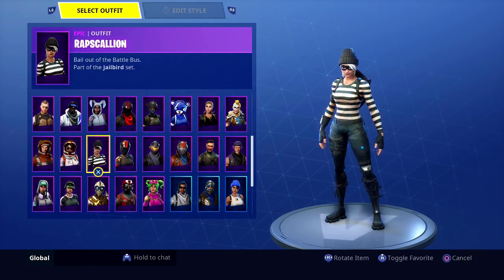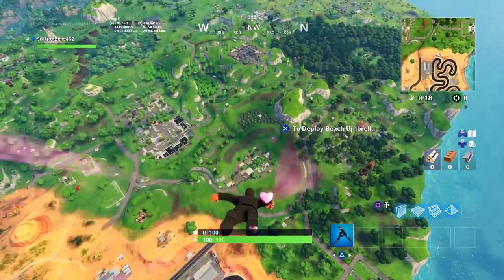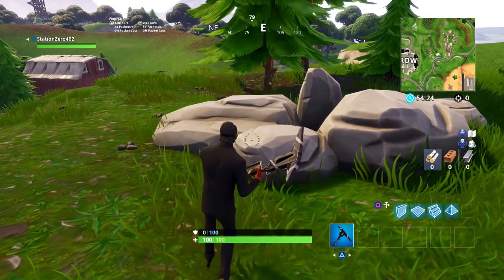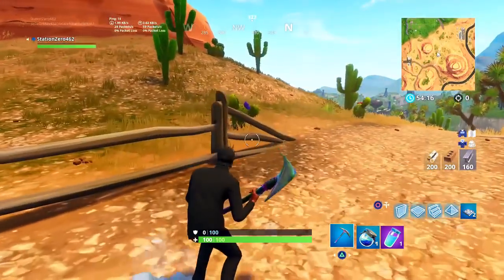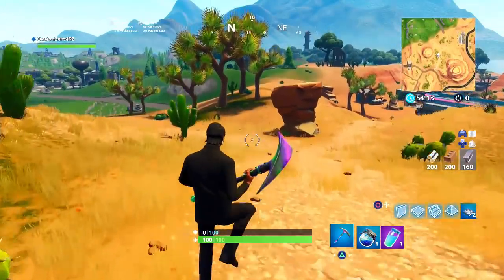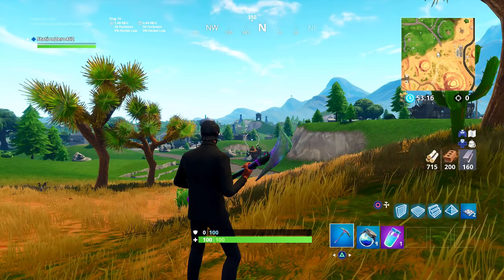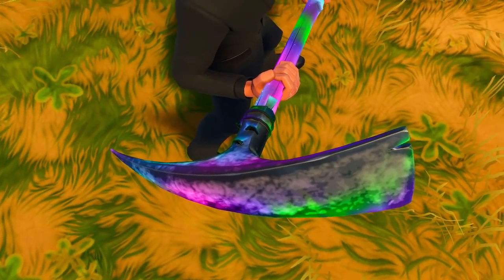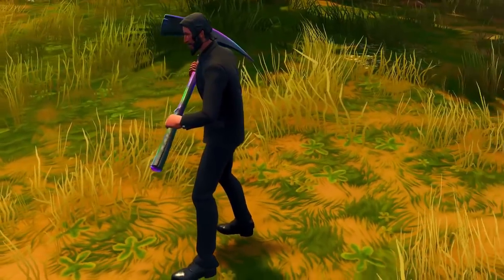Fated Frame | Spectral Axe - Before You Buy/ Sound Test - Fortnite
Today I review 2 pickaxes, they have been in the shop before and I thought I would buy them and give my thoughts on them. I also provide theater gameplay. Sorry for no outfit reviews bu I simply did not like any today!